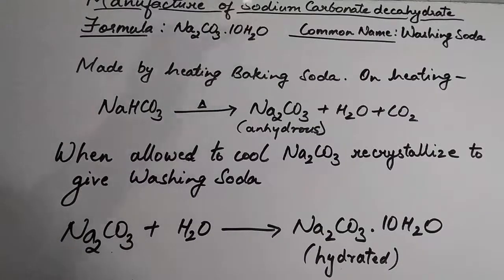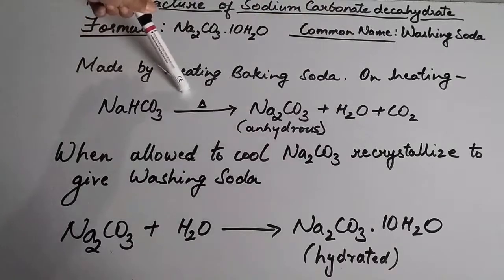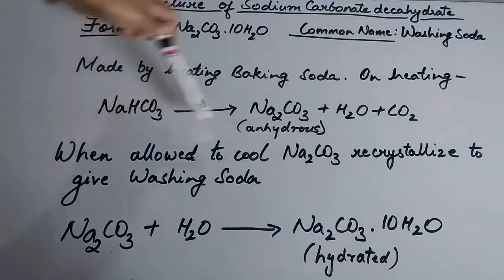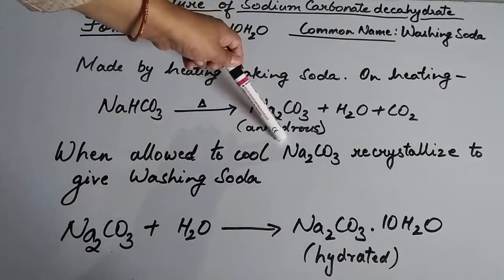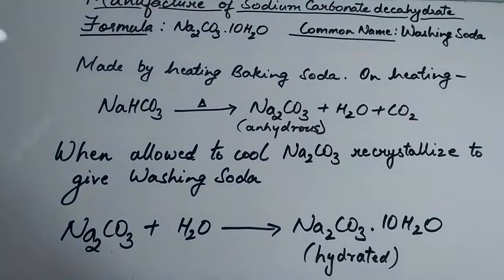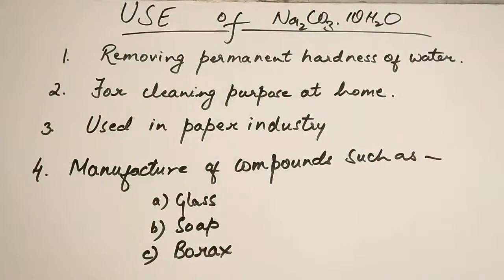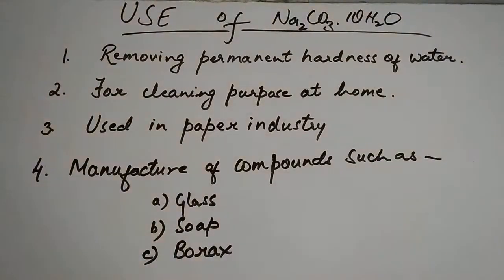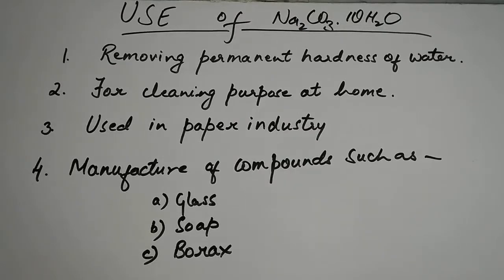Manufacture of washing soda